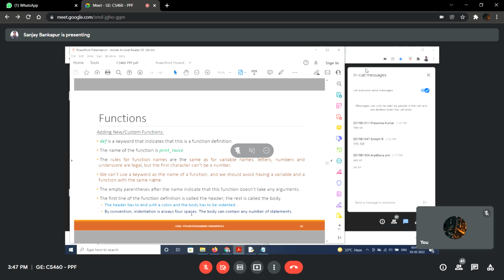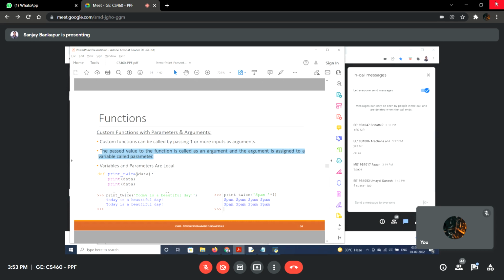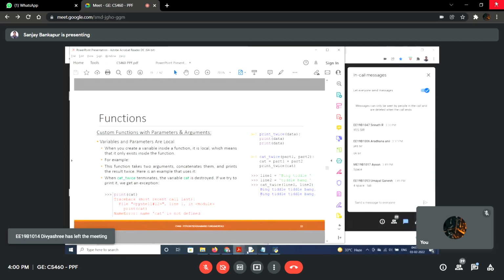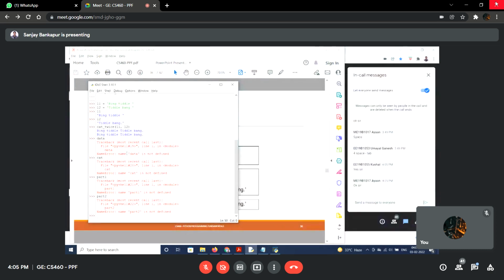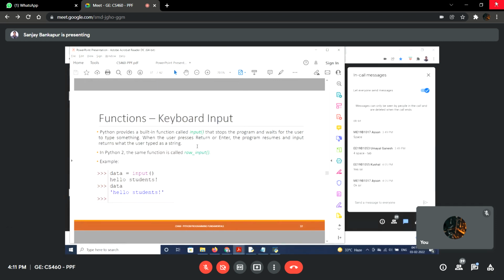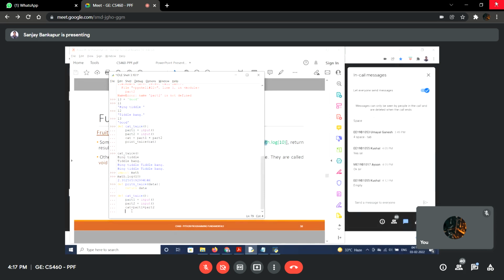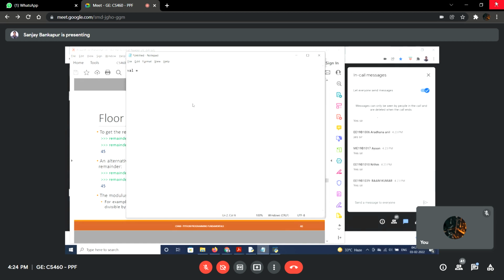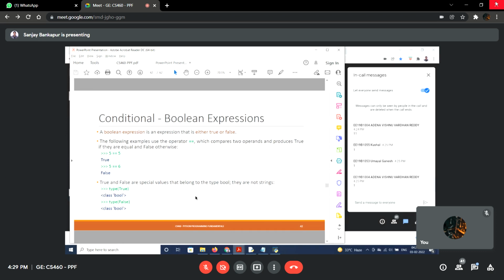PPF _22_2_3-2